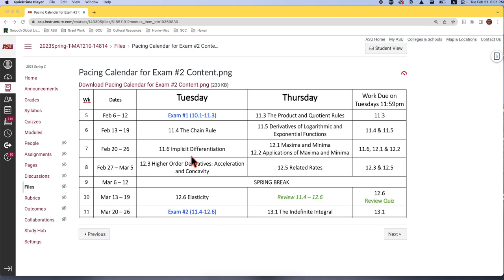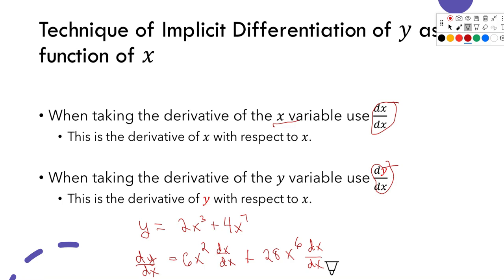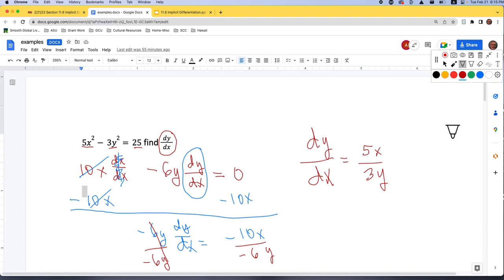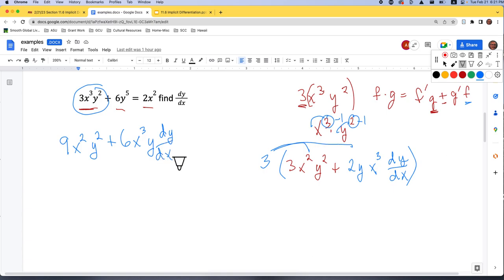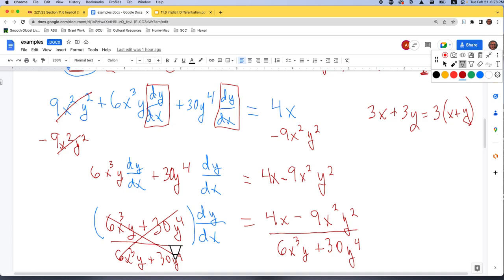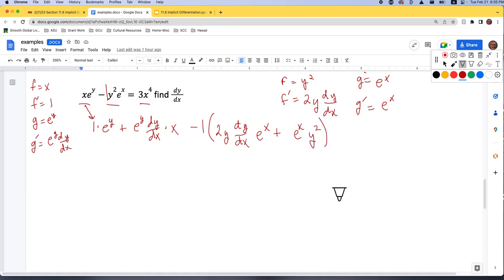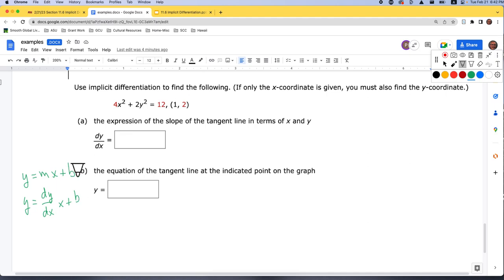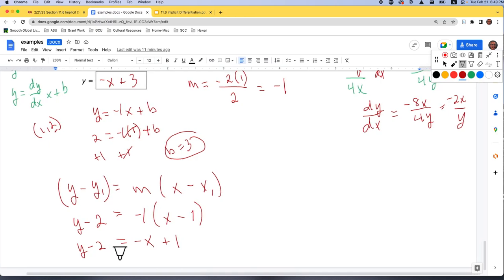MAT 210 Class Recording 2/21/23